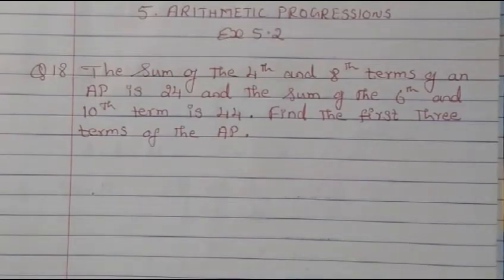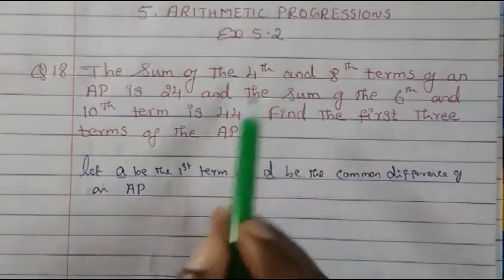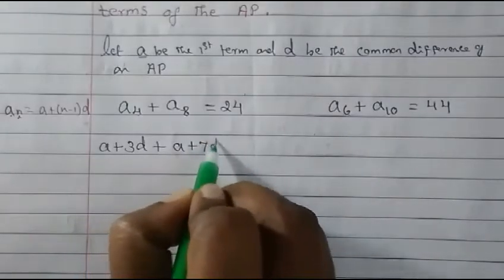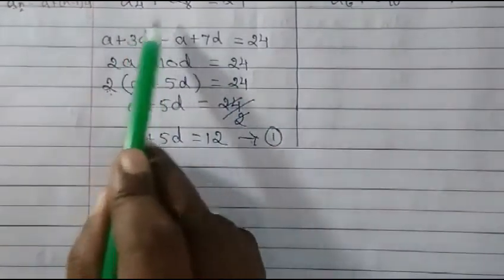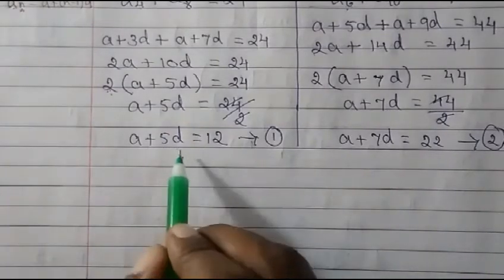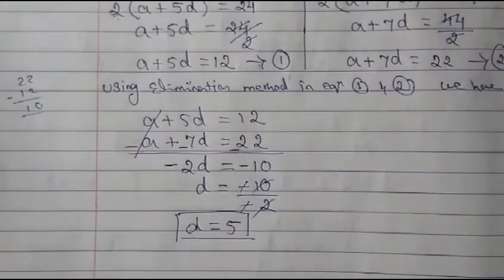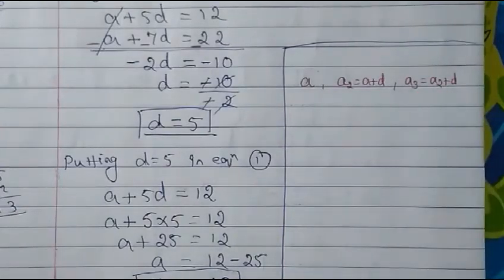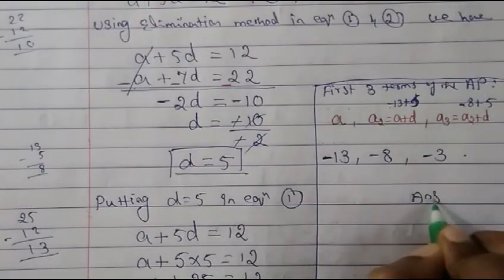10th Maths NCERT. 5. Arithmetic Progressions. Ex.5.2, Q18